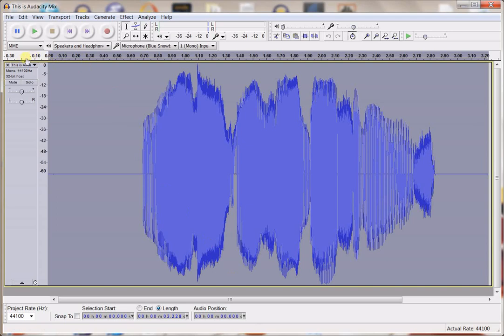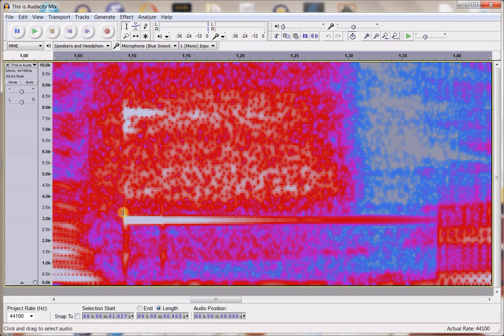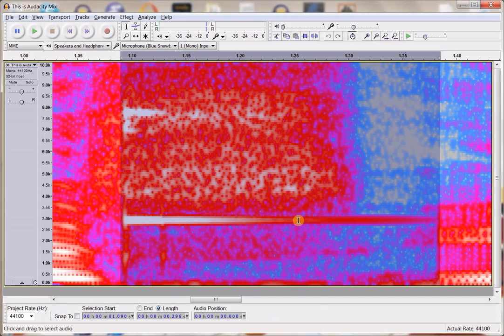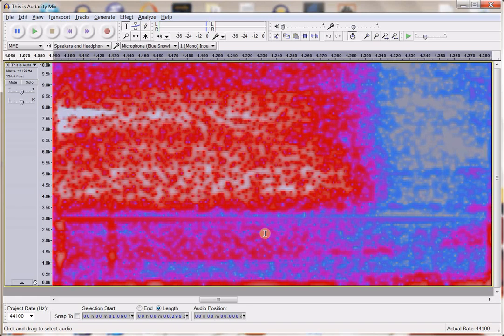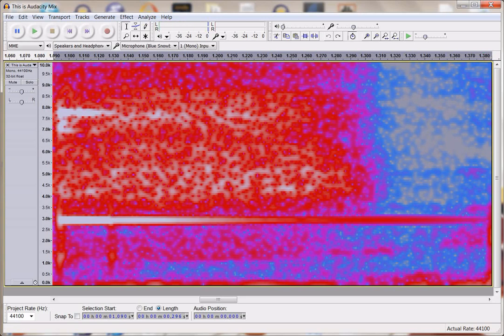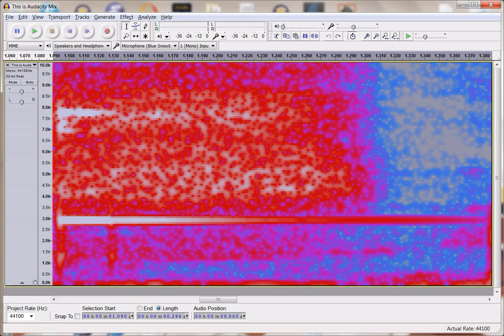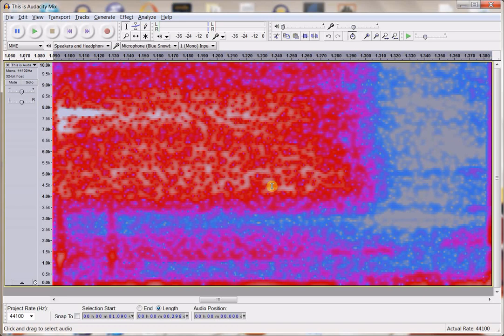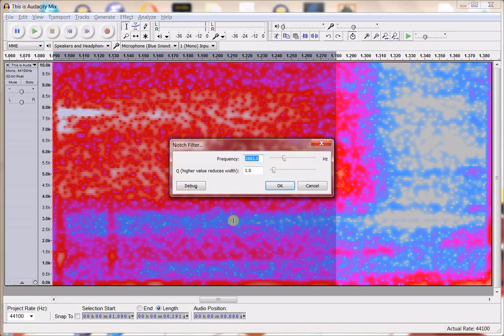Spectral Editing Part 1